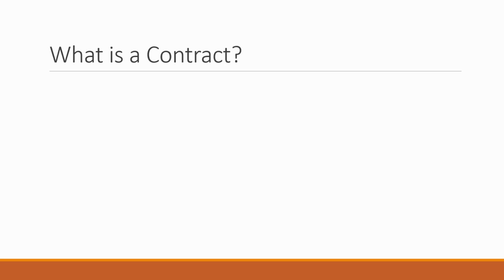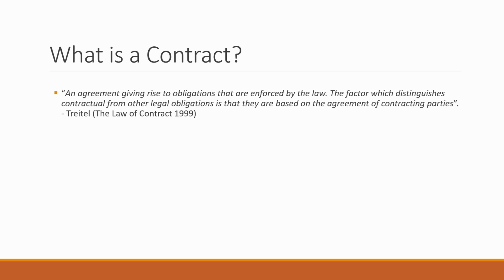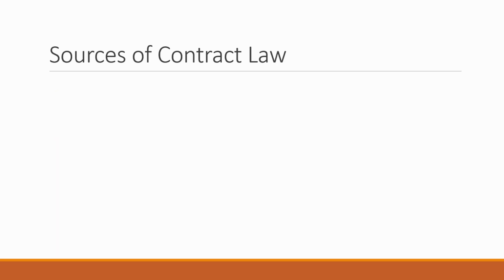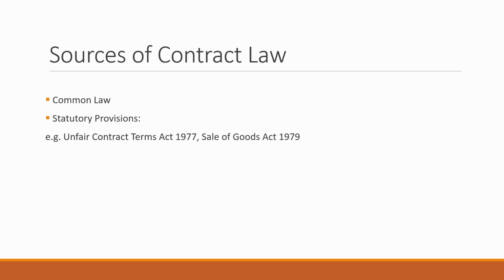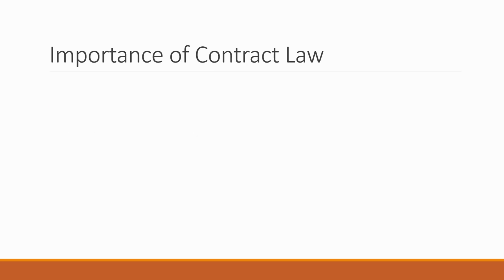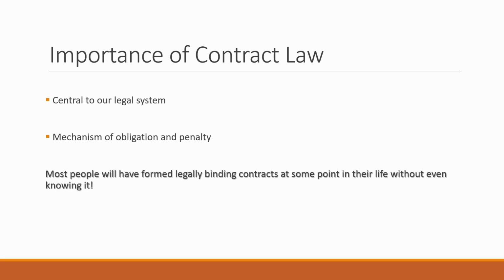Introduction to Contract Law Part 1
What is a contract?
Written and presented by Henry Lane LLM, LLB
Beehouse Films 2023